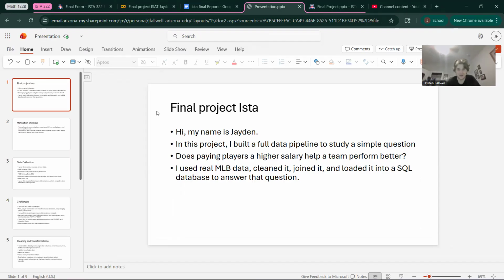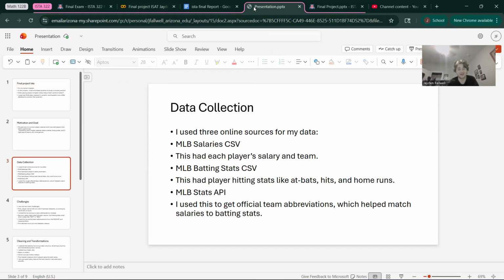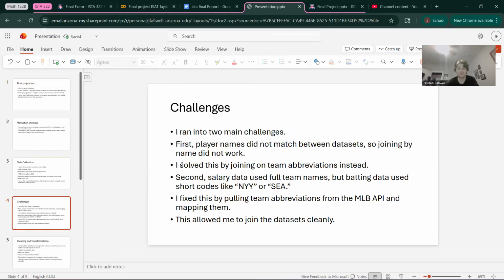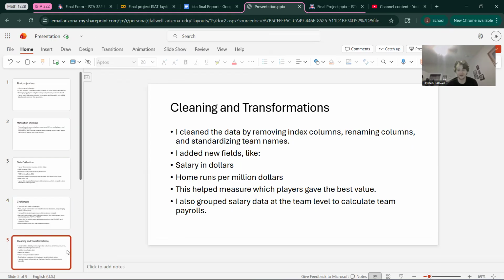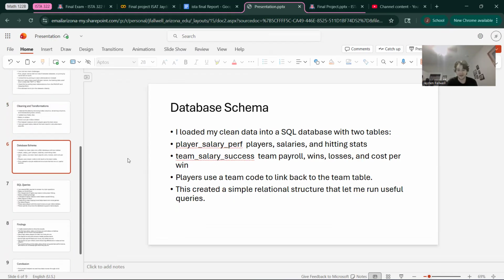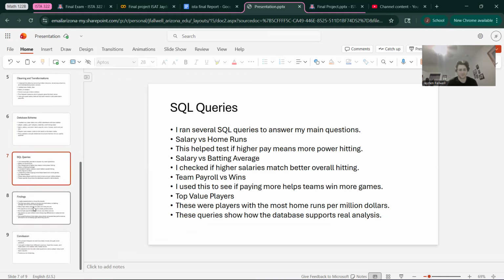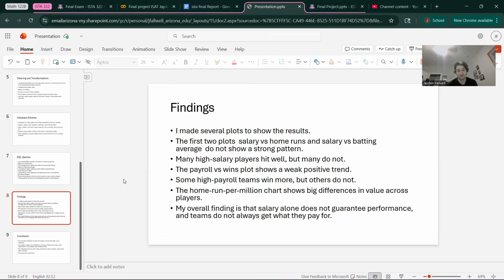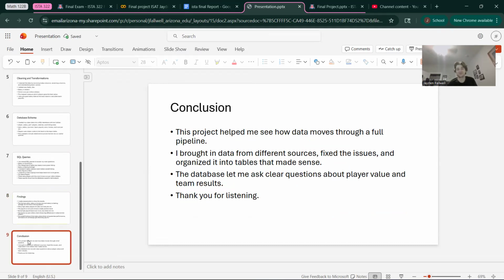ISTA 322 final